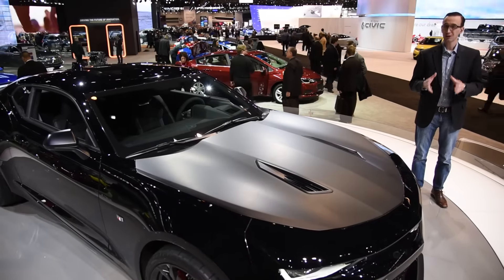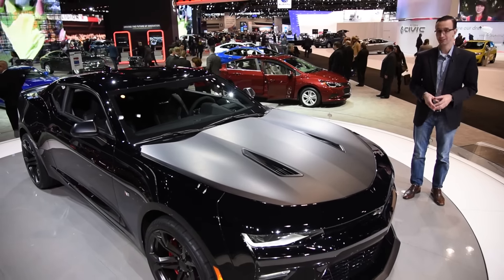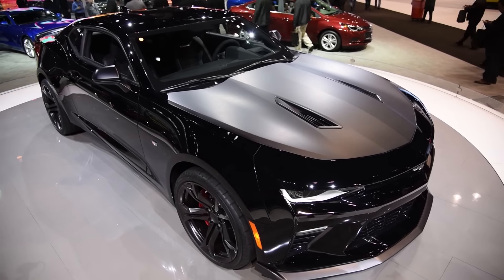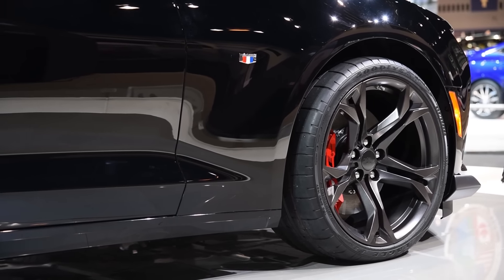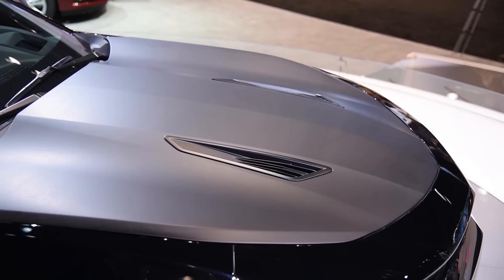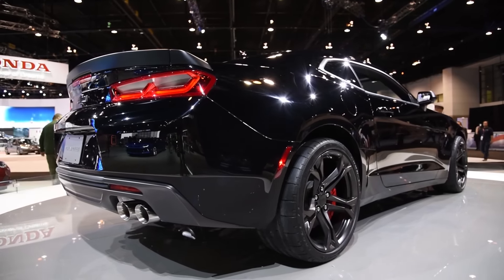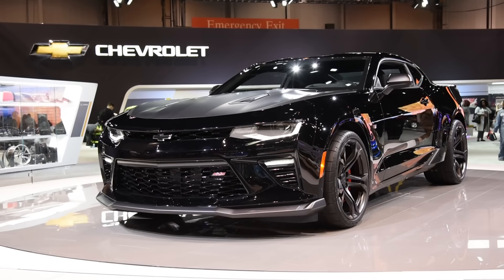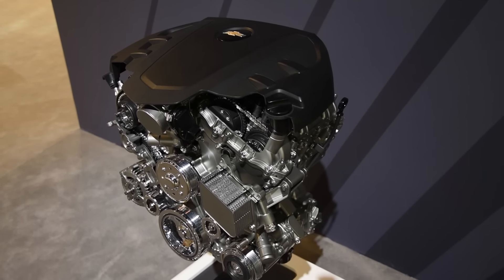2017 Chevrolet Camaro 1LE - 2016 Chicago Auto Show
For the 2017 model year, Chevrolet Camaro brings its 1LE upgrade to both V8 and V6 models. Full Story